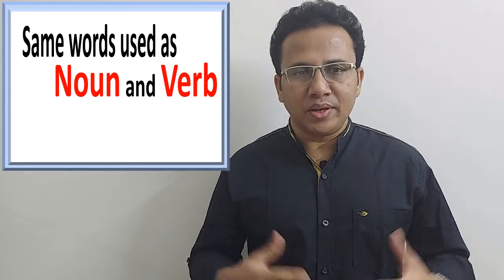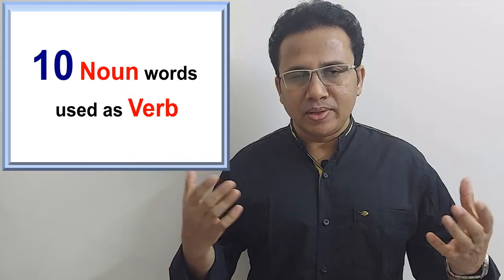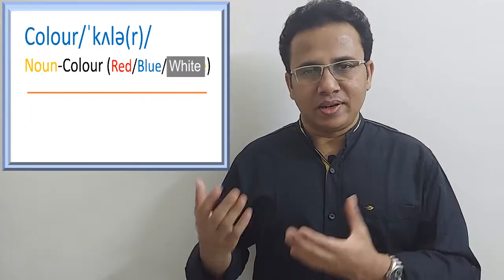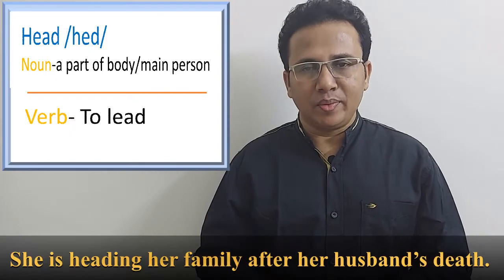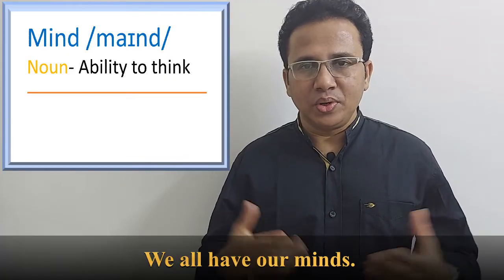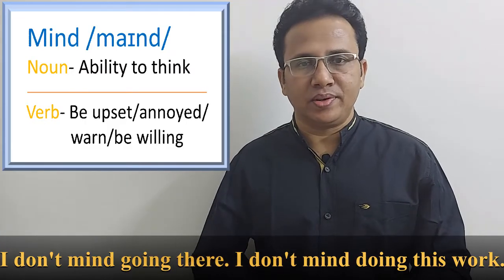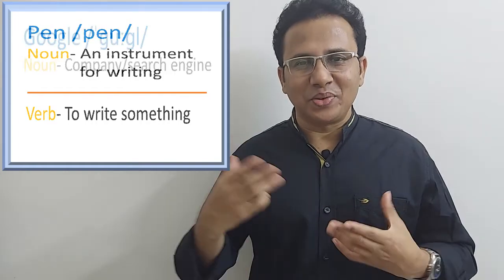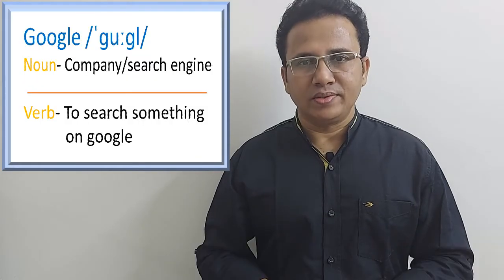Same words used as Noun and Verb | Grammar Lesson | Part-1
There are many words we usually use as Noun. For example- house. Can we think of using the word as verb? Like house there are many other words we mostly use as noun. In this video we will see how we can use some noun words as verb. I am going to talk about 10 words that we usually use as noun and we will see how we can use them as verb.

This video shows 10 same words used both as Noun and Verb. The words are;
1. House
2. Dress
3. Colour
4. Head
5. Place
6. Mind
7. Water
8. Experience
9. Pen and
10. Google

I hope it will be useful for you. If it is done, thank you very much. And please please let me know your feedback. Go to the comment section and write your valuable comments. Thanks a lot for watching my video.